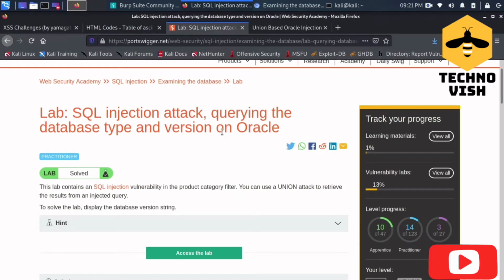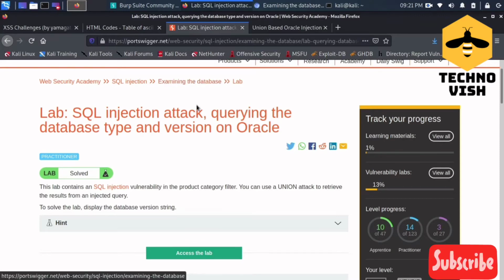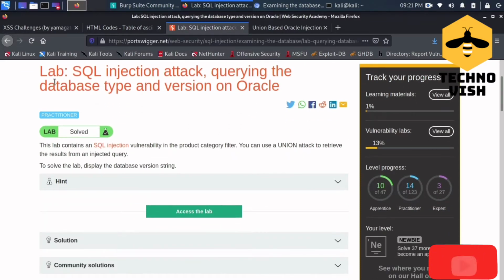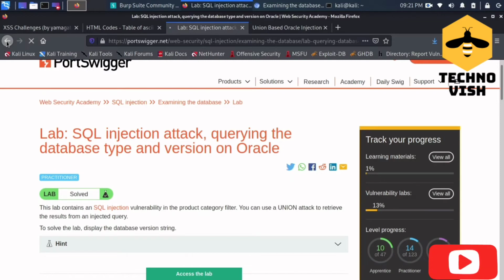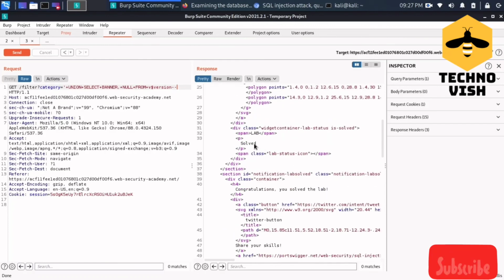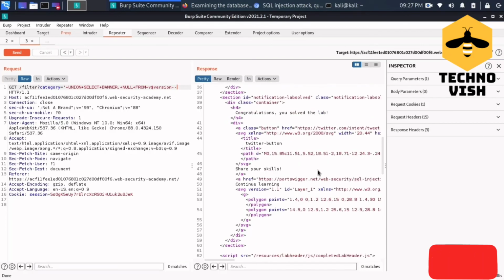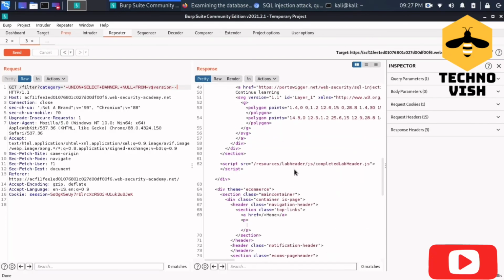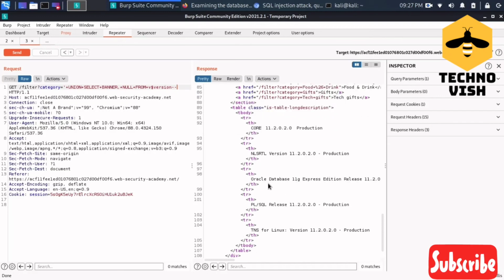SQL injection attack, querying the database type and version on Oracle| Portswigger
if there is any mistake please forgive me, this is our small steps to bring the world into cyber security 🙏🙏

    -Techno Vish